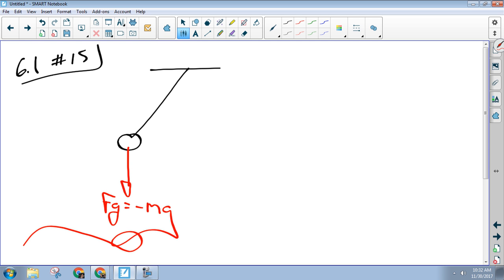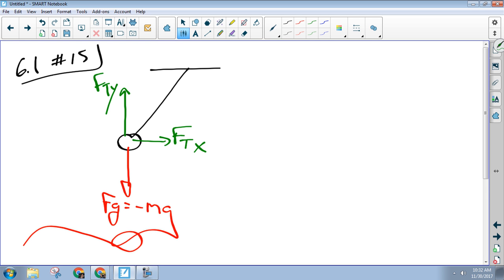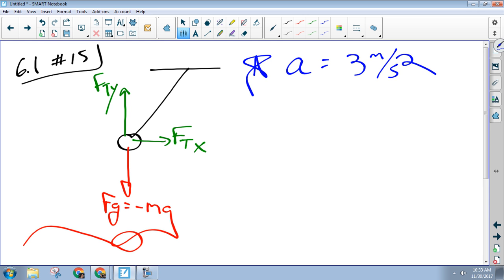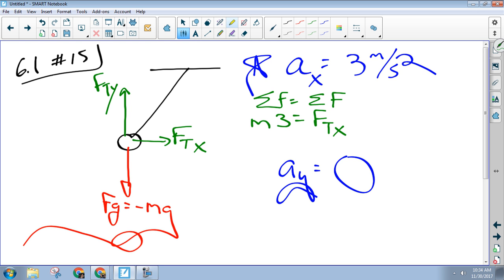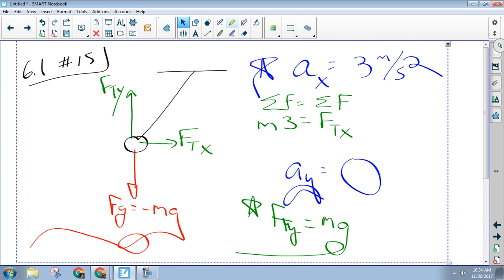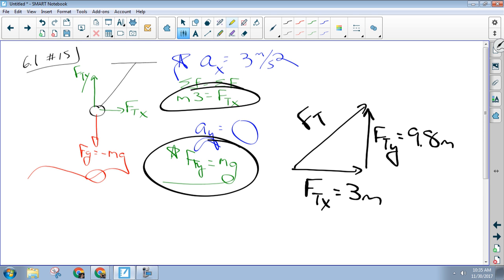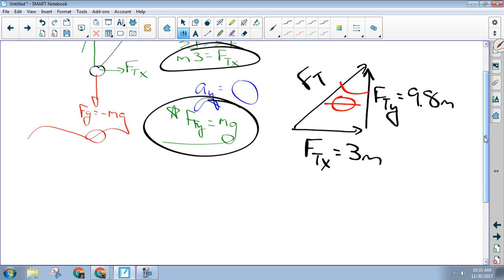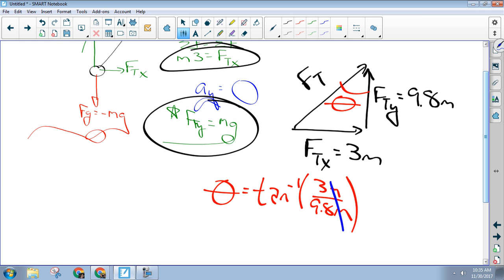AP 6 1 #15